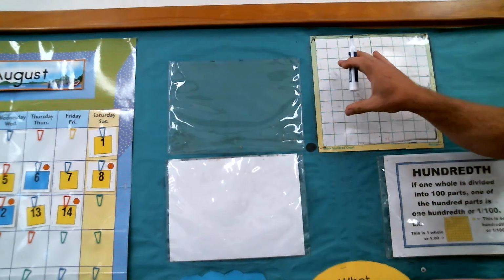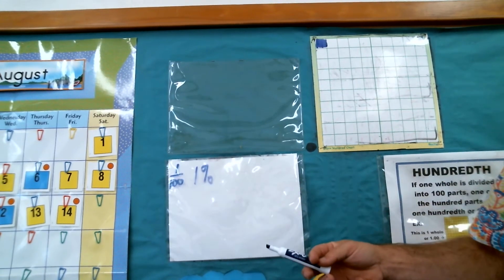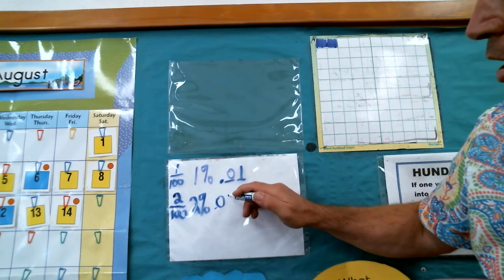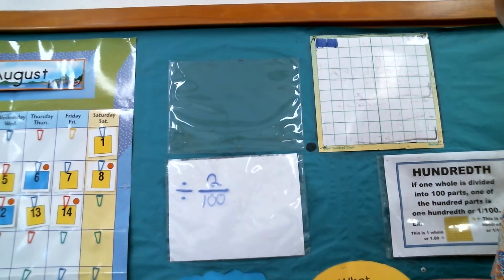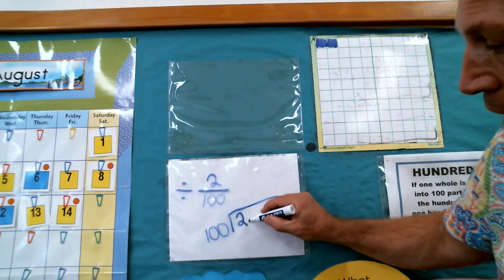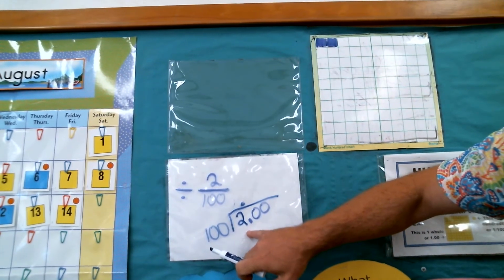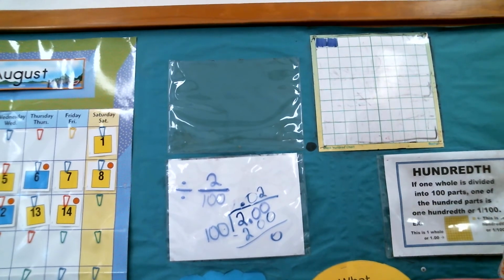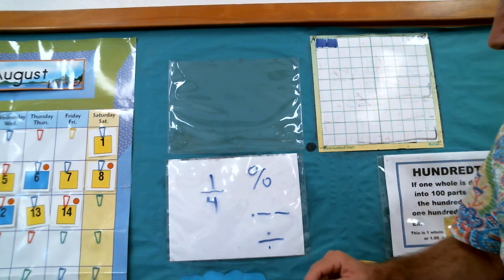Calendar Math Day 1